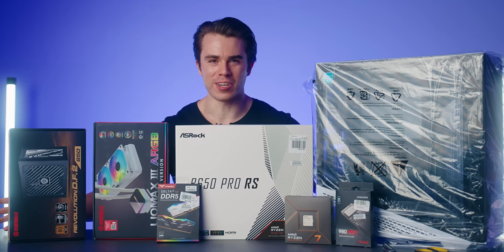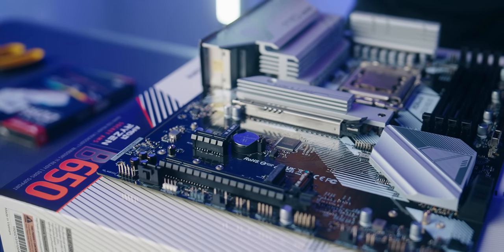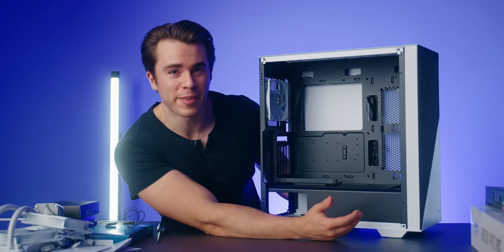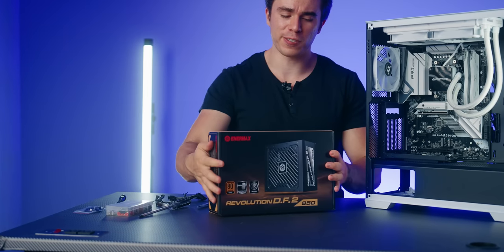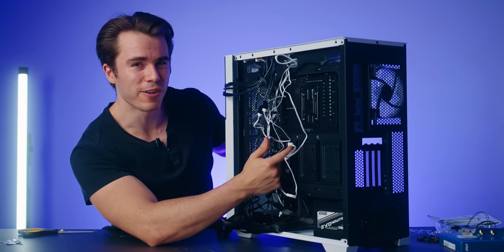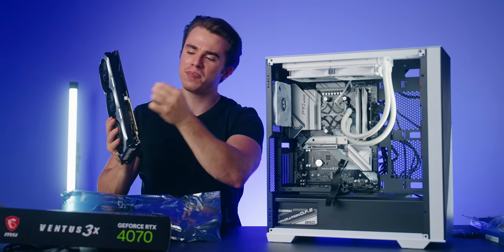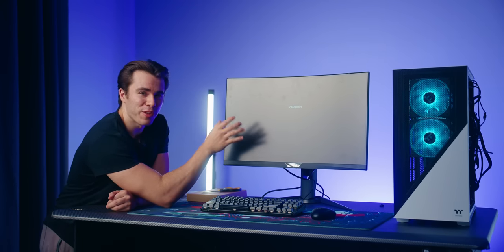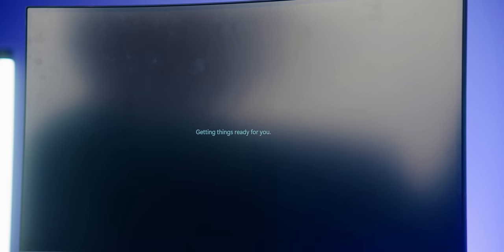The BEST 👑 $1500 1440p Gaming PC ⚡ Build Guide 2024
Here is the ultimate $1500 Gaming PC you can build in 2024 featuring the RTX 4070! In this PC build guide video, I'll show you how to put together this gaming pc step by step, how to install windows & drivers, and it's incredible 1440p gaming performance ↓

From online (US & International)
Wifi card
Power Supply
Case (white)
Compatible riser cable for vertical GPU

$1500 Gaming PC chapters:

0:00 - Best $1500 Gaming PC Build 2024
1:26 - Ad: Cooler Master MA824 Stealth
2:29 - $1500 Gaming PC: CPU, Motherboard
4:54 - $1500 Gaming PC: Ram
7:12 - $1500 Gaming PC: CPU Cooler Pt. 1
8:27 - $1500 Gaming PC: Case
11:41 - $1500 Gaming PC: CPU Cooler Pt. 2
13:28 - $1500 Gaming PC: Power Supply
15:48 - $1500 Gaming PC: RGB/Fan Controller, Front IO
18:51 - $1500 Gaming PC: Power Cables
19:56 - $1500 Gaming PC: Graphics Card
21:56 - $1500 Gaming PC: (Optional) Vertical GPU Mount Pt. 1
25:13 - $1500 Gaming PC: M.2 Wifi Card
26:04 - $1500 Gaming PC: (Optional) Vertical GPU Mount Pt. 2
28:24 - $1500 Gaming PC: First Boot
29:44 - $1500 Gaming PC: Windows Install
31:02 - $1500 Gaming PC: Graphics, Wifi, Chipset Drivers
33:00 - $1500 Gaming PC: EXPO & Bios
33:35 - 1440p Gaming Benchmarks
38:00 - Final conclusions
41:13 - Thank you for watching